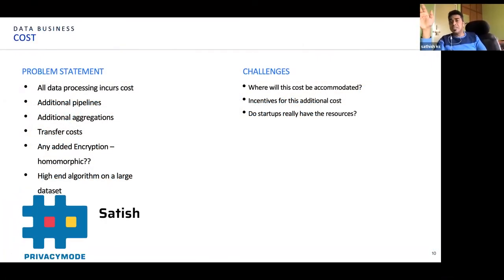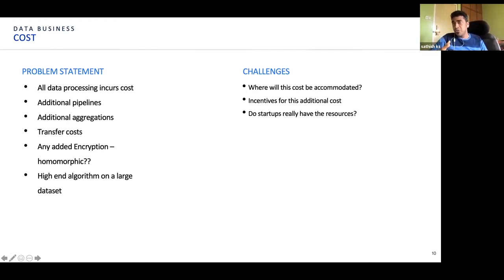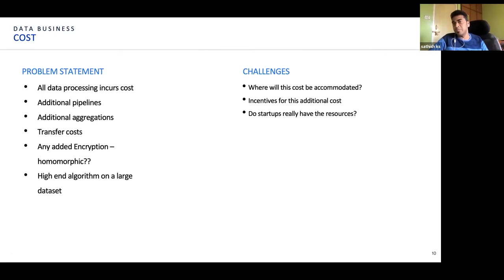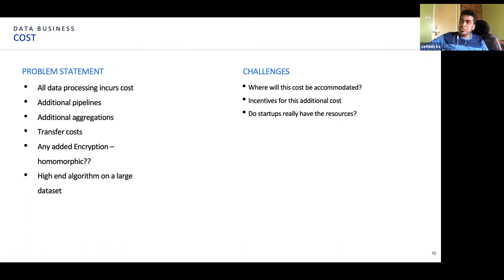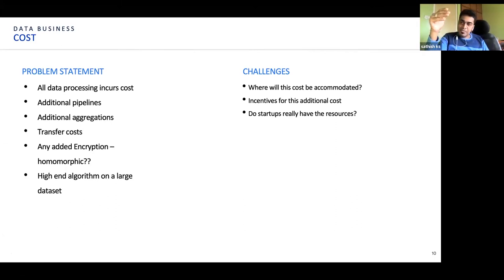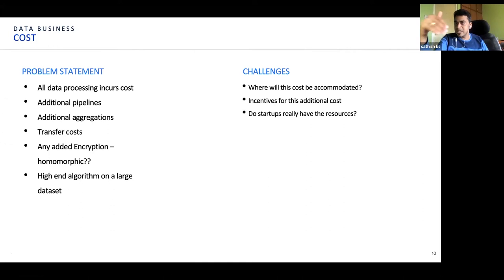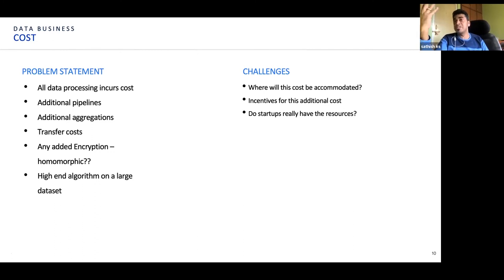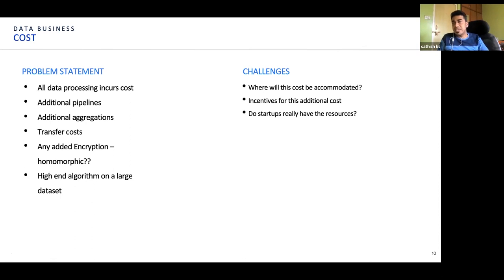Compliance overheads under Non-Personal Data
In this talk, Sathish K S - Vice President of Engineering at Zeotap - explains costs pertaining to:

1. Data processing
2. Additional pipelines
3. Transfer costs
4. Encryption
5. Algorithms that will be run on large datasets

as overheads under the proposed Non-Personal Data (NPD) framework.

For more information about Non-Personal Data (NPD) and data governance,